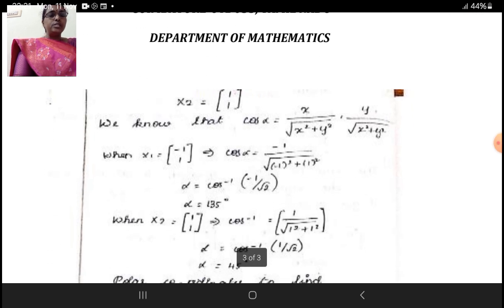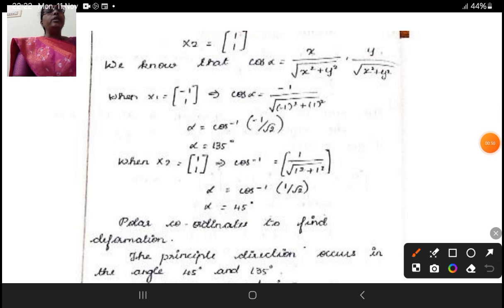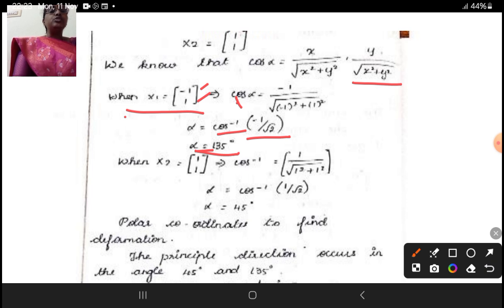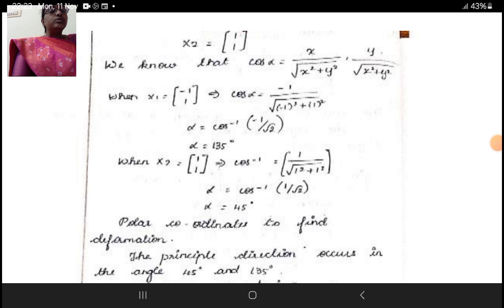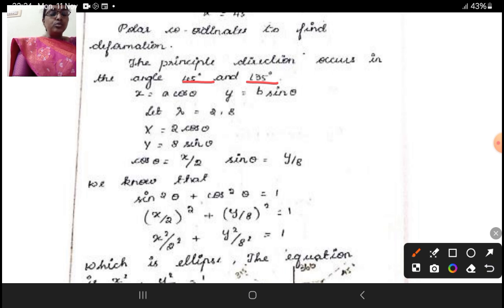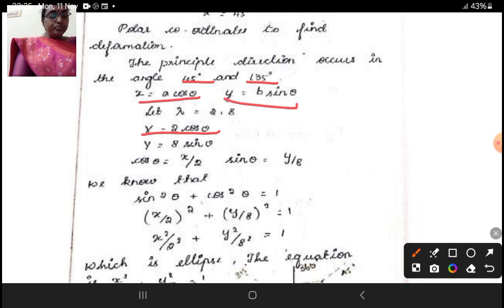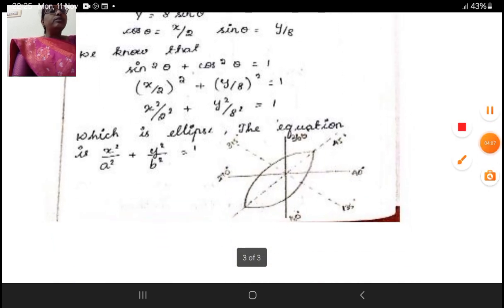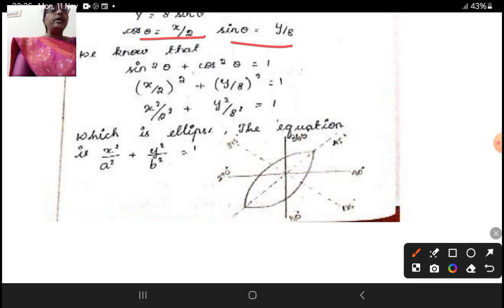Stretching of an elastic membrane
The Stretching and elastic deformation of membranes are fundamental in designing flexible, resilient, and  adaptive materials and devices across many fields.  The versatility of elastic membranes enables advancements in technology,  improves product durability,  and enhances functionality in applications requiring flexibility and adaptability.